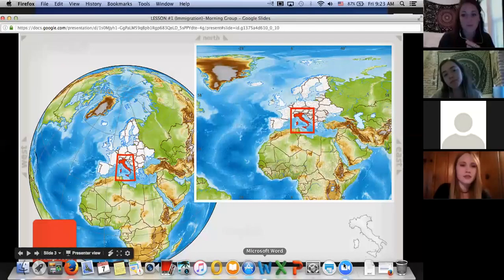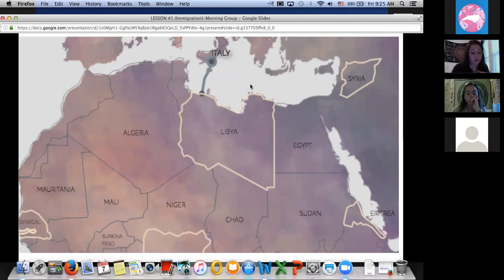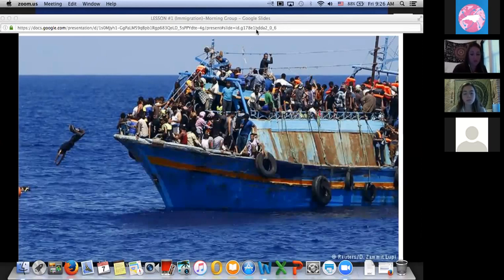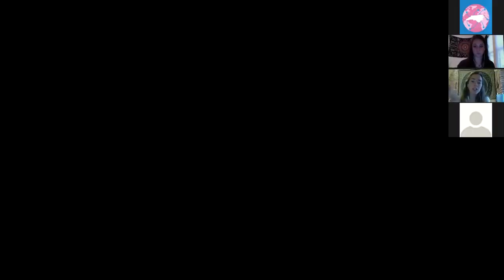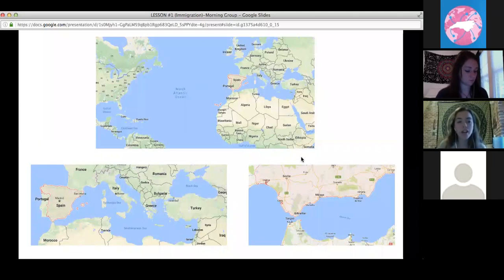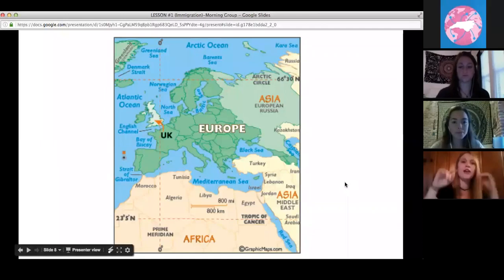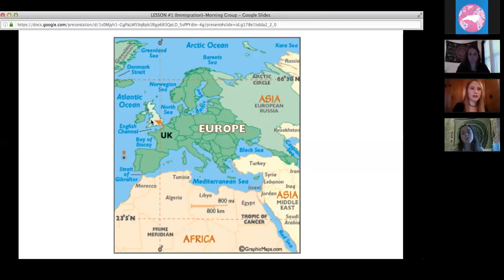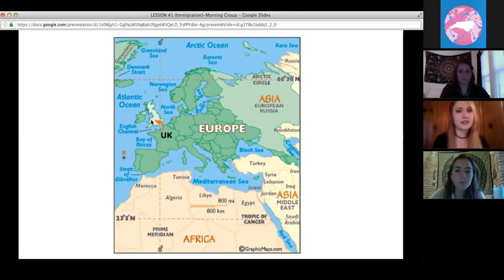Immigration and Refugees in England, Spain, & Italy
This is a virtual lesson designed for 8th grade students. Students learn the definitions of immigrant and refugee, and about the refugee crisis. Navigators Anna, Claire, and Emma talk about Syrian refugees in England, Spain, and Italy, and Brexit. (*We apologize for the echo at the beginning of the video. The sound improves at about 5 minutes 25 seconds if you want to skip over that part*).